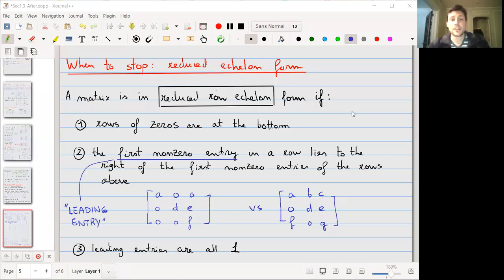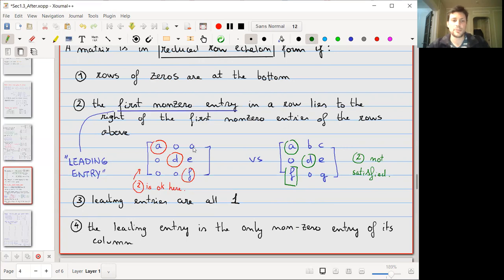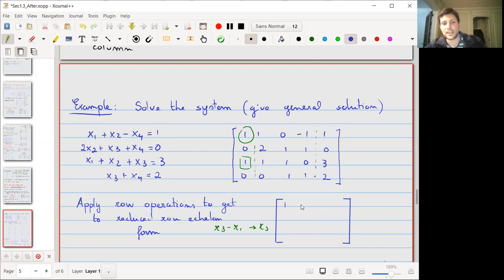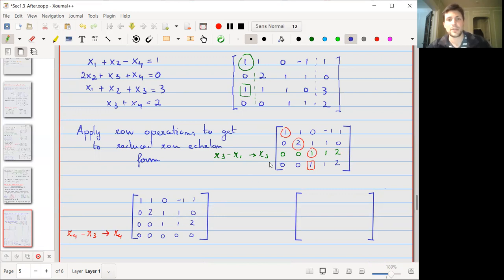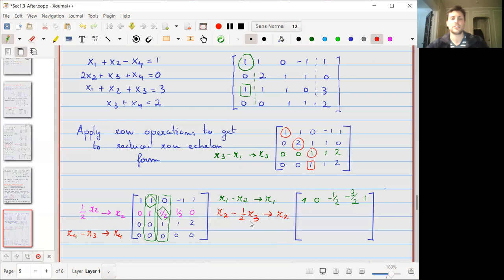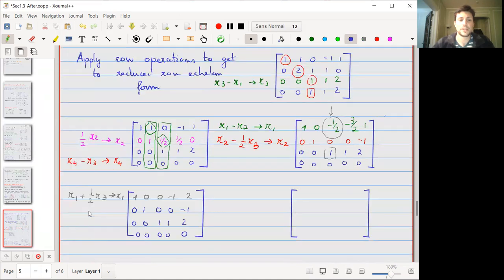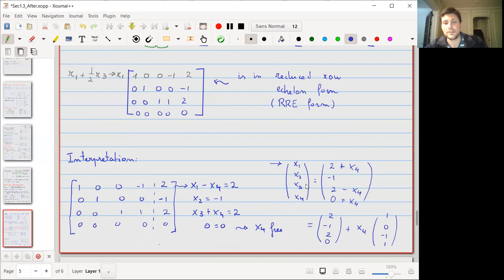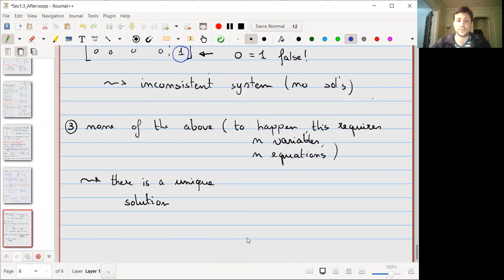1.3_2_EchelonForm